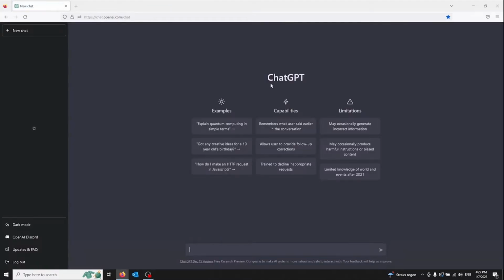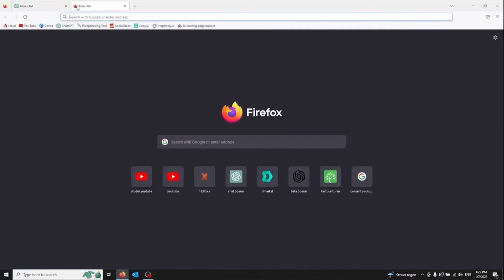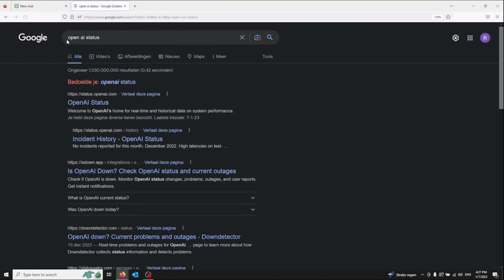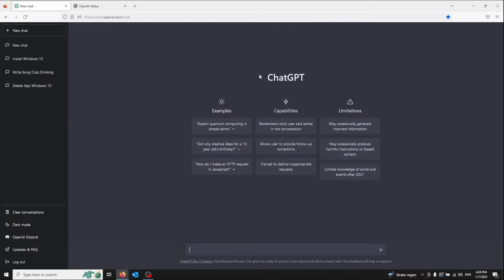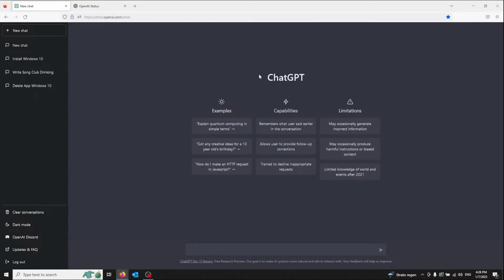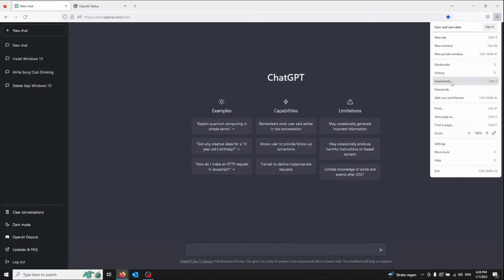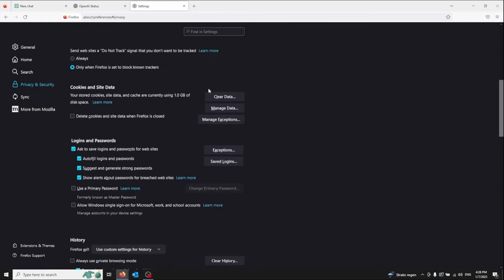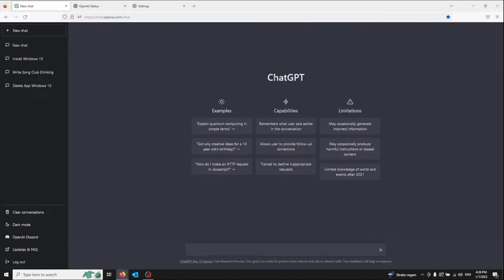How Do You Fix Too Many Requests In Chat GPT 2024#tutorial2024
How to Fix "Too Many Requests" Error in Chat GPT 2024:
Wait and Retry:

The simplest solution is to wait for some time before attempting to make requests again. The rate limit is imposed to prevent abuse and ensure fair access to the service.
Optimize Request Frequency:

Adjust the frequency of your requests to the ChatGPT API. Reduce the number of requests or increase the interval between requests to stay within the allowed rate limit.
Batch Requests:

Consider batching multiple requests into a single request where possible. This reduces the overall number of requests made to the API and helps avoid hitting the rate limit.
Implement Backoff Mechanism:

Implement a backoff mechanism in your application to automatically retry requests with increasing intervals if you encounter the "Too Many Requests" error. This allows your application to gracefully handle temporary rate limit issues.
Check API Documentation:

Review the API documentation for any specific guidelines or best practices related to rate limits and request handling. OpenAI may provide recommendations or suggestions for optimizing your usage of the ChatGPT API.
Monitor Usage:

Monitor your usage of the ChatGPT API to identify patterns or spikes in request volume. Adjust your application's behavior accordingly to avoid exceeding the rate limit.
Contact OpenAI Support:

Upgrade Plan:

Consider upgrading to a higher-tier plan if your current plan has limitations on request volume. Higher-tier plans typically offer increased rate limits and quota allowances.
Optimize Queries:

Optimize the complexity of your queries to reduce the computational load on the ChatGPT servers. Simplify or streamline your requests to achieve the desired results with fewer resources.
Explore Caching:

Implement caching mechanisms to store and reuse responses from previous requests. This reduces the need for redundant requests and minimizes the impact of rate limits on your application.
By implementing these strategies, you can effectively address the "Too Many Requests" error in ChatGPT 2024 and ensure reliable access to the service without exceeding rate limits.